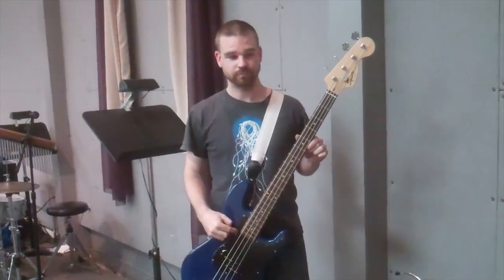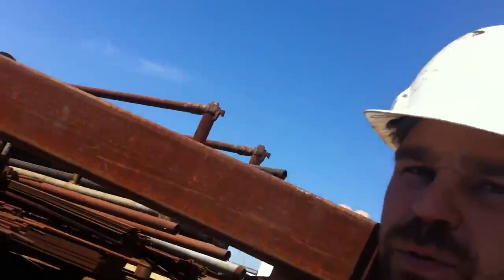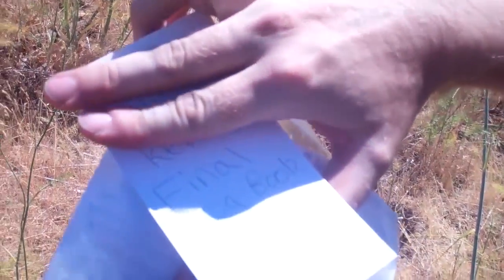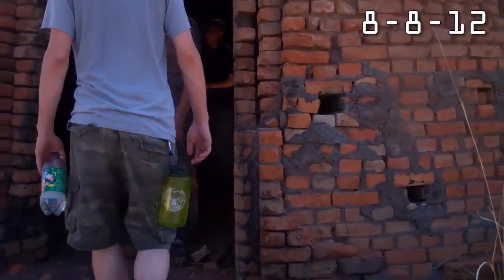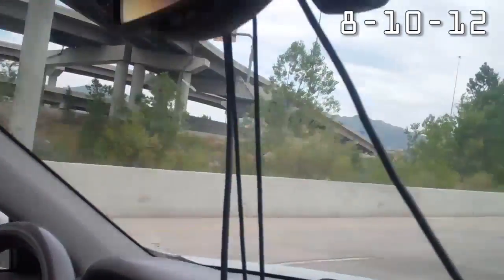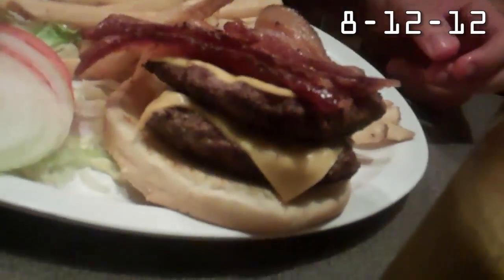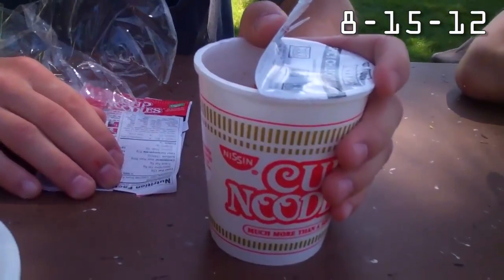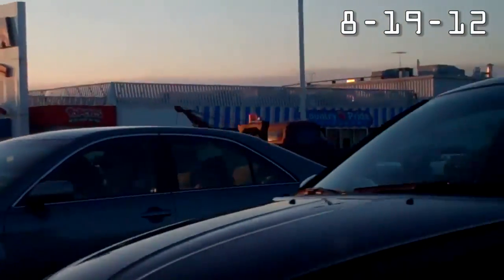2012 Overview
This is a collection of clips from my daily videos from 2012.